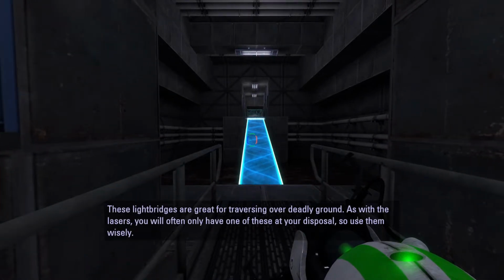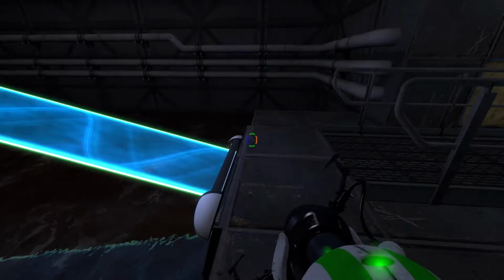Jim in Portal Reloaded E06 - Overcomplicating It!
Time Travel Portals in Portal! In this community made Portal 2 mod we are test subject [4-5-0-9], awoken from stasis by an automated AI and tasked with testing out a Time Travelling portal!

We are playing Portal Reloaded on Linux (Mint XFCE).